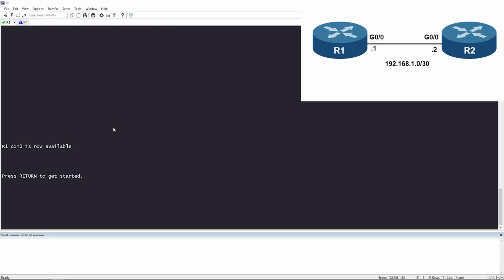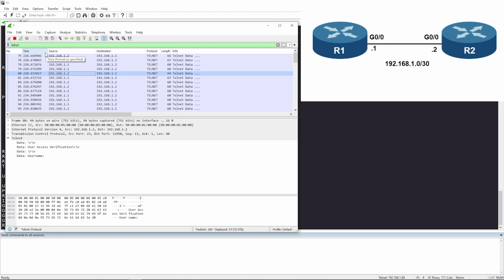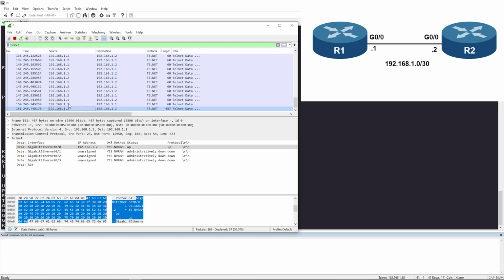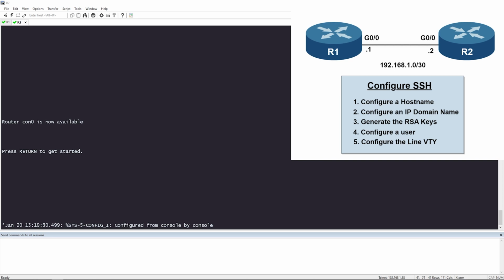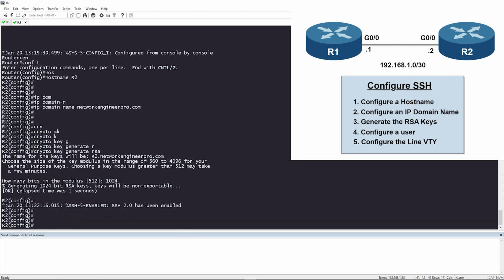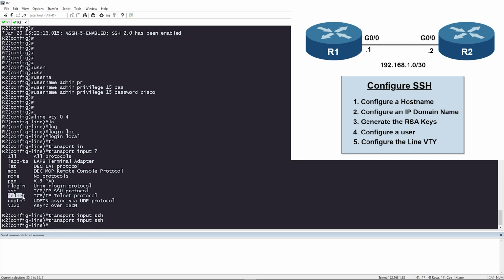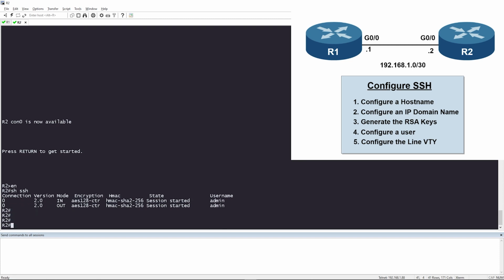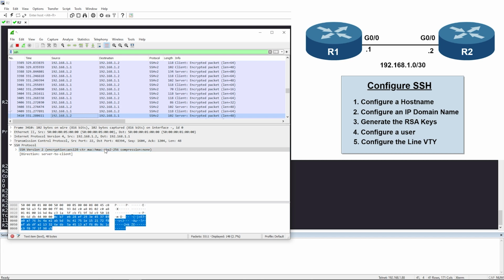Never use TELNET ! How to configure SSH on a Cisco Router.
Welcome to Network Engineer Pro. I'm Rafael, CCIE #64356.

I'm working on ton of content (videos, labs and more) to help you learn networking. If you want to stay up to date on what I'm working on and be the first to know then head to my website where you can sign up and get notified:

The CCNA 200-301 Official Cert Guide Volume 1

The CCNA 200-301 Official Cert Guide Volume 2

For those of you who want to take your studies to the CCIE level, here are the first two books(of many) you should get your hands on.

Routing TCP/IP, Volume 1

TELNET should never be used in a production network it's unsecure and the data can easily be seen in a packet capture.

I show you this live on the cli. After telnetting to another router, the wireshark capture is examined and we can easily see the data being sent across including the usernames, passwords and more.

The more secure way to remotely manage devices is to use SSH. SSH is a network protocol used to remotely access and manage a devices. The main difference between Telnet and SSH is that SSH uses encryption, which means that all data transmitted over a network is secure from eavesdropping.

After SSH is configured and tested, I go back to the wireshark capture for analysis and we can see the data going across is encrypted. This is what you want especially in production environments.

Here is the config used in the video on R2.
hostname R2
username admin privilege 15 password cisco
crypto key generate rsa
ip ssh ver 2
line vty 0 4
 login local
 transport input ssh